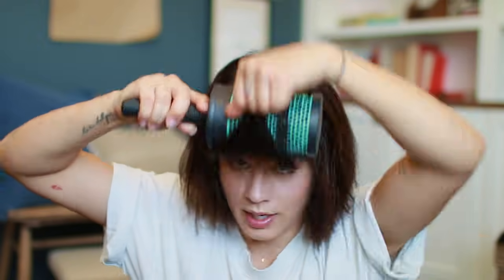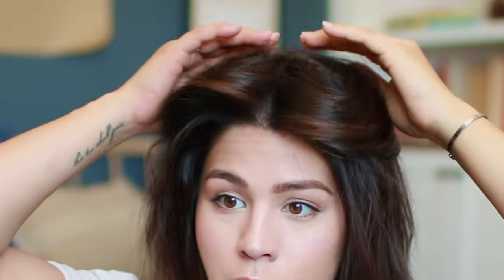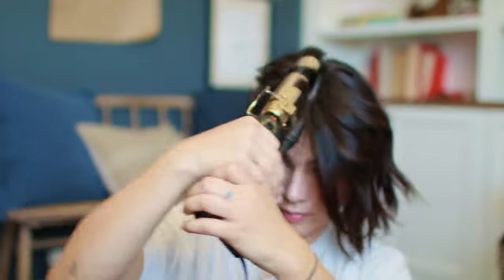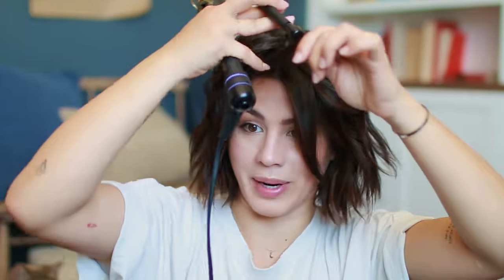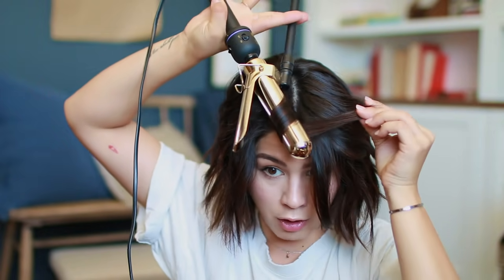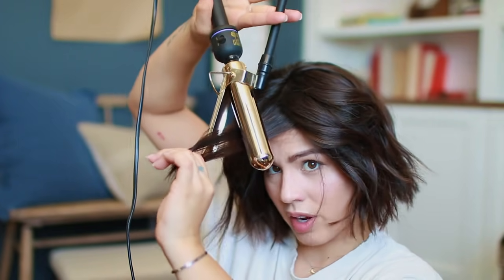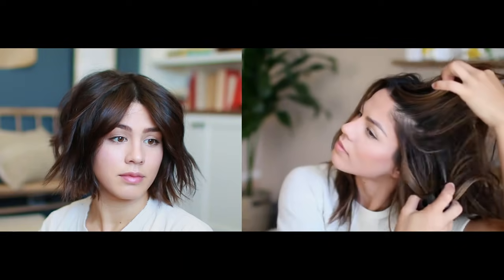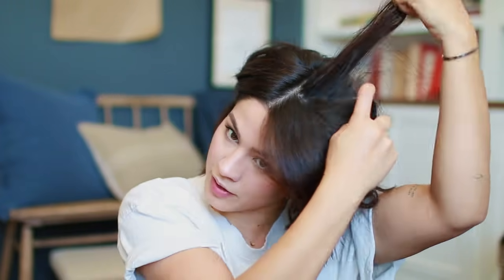How to Style Short Hair | MeganBatoon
Times change, but apparently my hairstyle doesn't. But I did learn some tips in between these two tutorials!

About MeganBatoon:
Hi you! I’m Megan Batoon! Oh, what’s my channel about? I’m so glad you asked. It’s an amalgamation of everything I’m into: dance choreography, comedy vlogs, styling, cooking videos, DIY’s, who knows what I’ll do next? (Not me) I upload every Wednesday and release a new episode of my advice podcast ‘Just a Tip’ on Fridays! Wow, two things every week just for you. I hope you’re happy xx

if you've read this far, comment gator clips